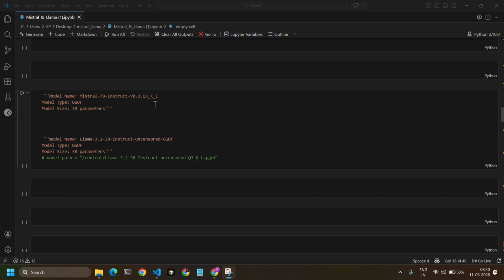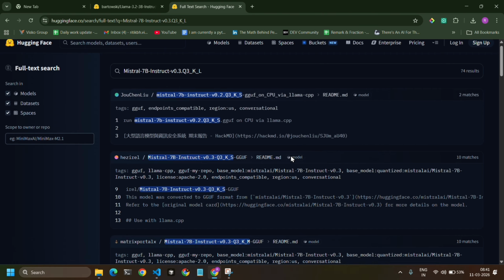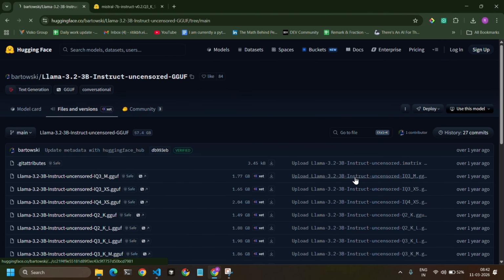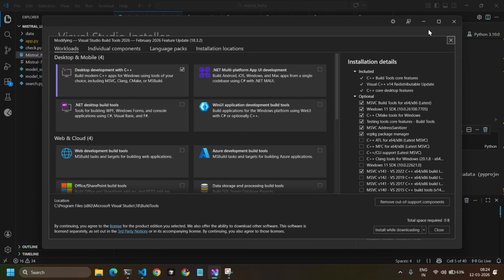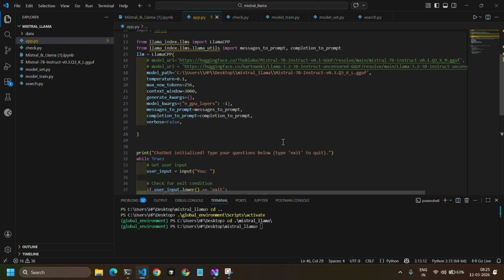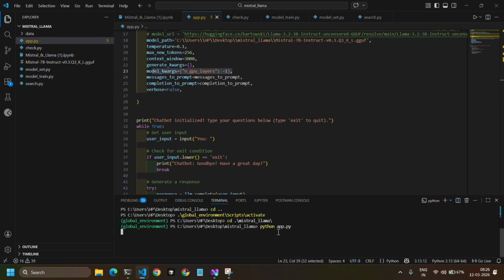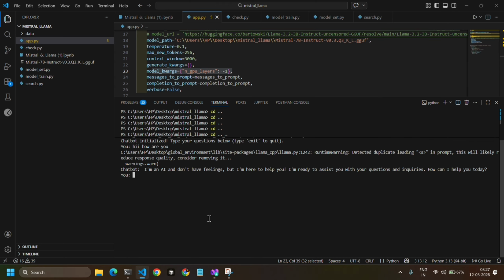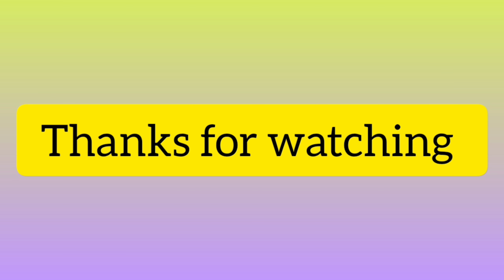How to Run AI Models Offline Locally on CPU Only | Mistral & LLaMA GGUF Tutorial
In this video, I show you how to run powerful AI models like Mistral and LLaMA locally on your system without using a GPU.

We will download GGUF format models and run them using llama.cpp for efficient CPU inference. I also demonstrate how to integrate the models with LlamaIndex so you can build your own AI applications locally.

This setup allows you to run LLMs completely offline, keeping your data private while still using powerful AI models on your own computer.

🚀 In this tutorial you will learn:
• What GGUF models are
• How to download Mistral and LLaMA GGUF models
• How to install and use llama.cpp
• Running LLMs locally on CPU (no GPU required)
• Using LlamaIndex with local models
• Running AI completely offline

💻 Tools & Technologies Used:
• llama.cpp
• LlamaIndex
• GGUF models
• Mistral model
• LLaMA model
• Python

This guide is perfect for developers who want to build private AI tools, local chatbots, or offline AI systems without relying on cloud APIs.